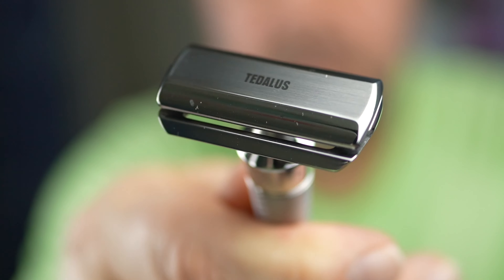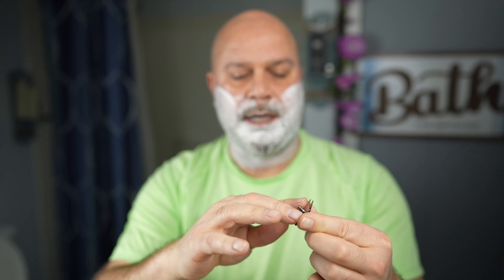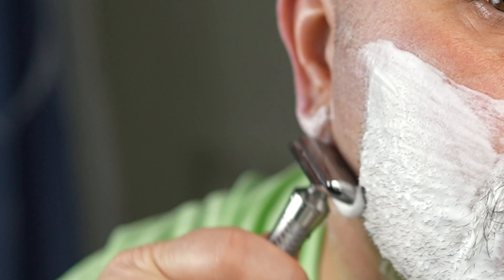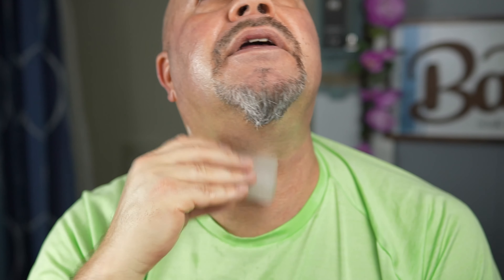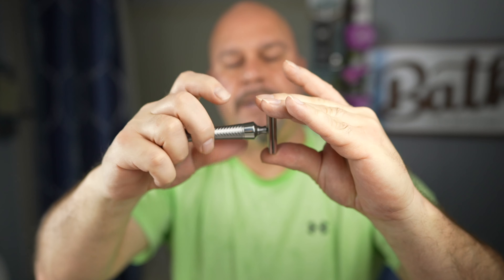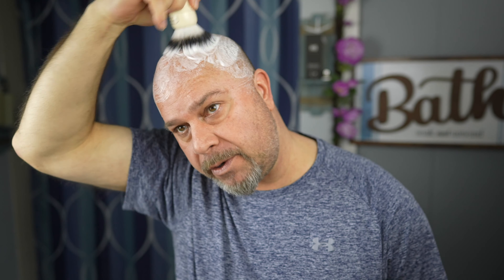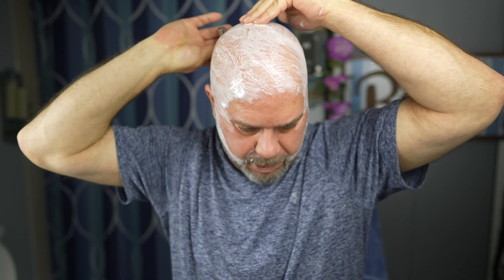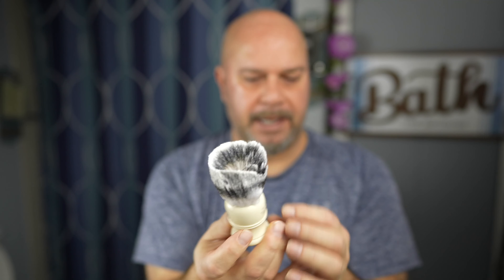I Tried the World's Most Expensive Razor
In this video, we dive deep into the world of high-end shaving with the Tedalus Velocity One. Join us as we explore whether this $1000 shaving experience is truly worth the investment.

Our honest review takes you through the features, performance, and overall value of the Tedalus Velocity One. We'll discuss its design, functionality, and how it compares to other shaving options on the market.

Discover if this luxury shaving tool lives up to the hype and delivers a superior grooming experience. We'll share our personal insights, highlighting both the pros and cons, to help you make an informed decision before splurging on this high-priced item.

Whether you're a shaving enthusiast or simply curious about the latest grooming innovations, this video provides an in-depth analysis of the Tedalus Velocity One. Join us as we uncover whether this premium shaving tool is truly worth the $1000 price tag.